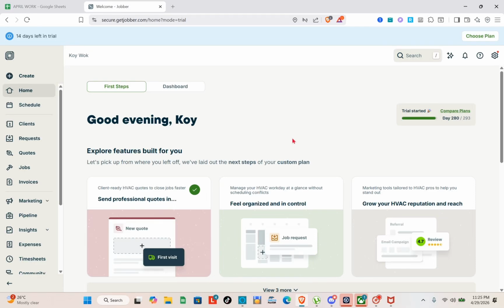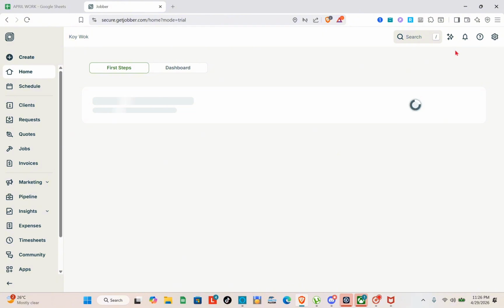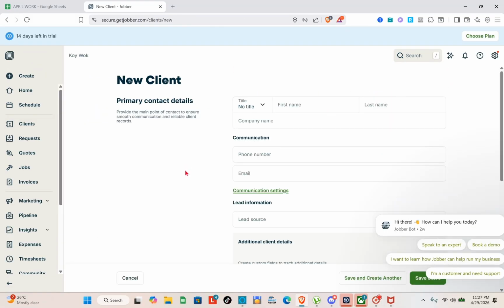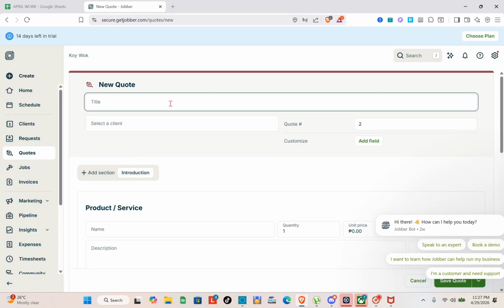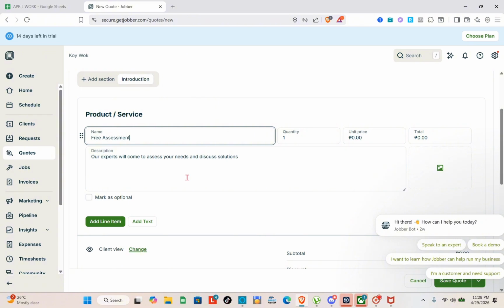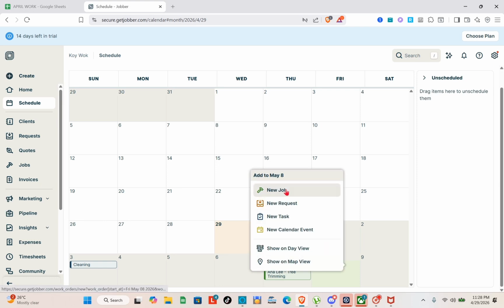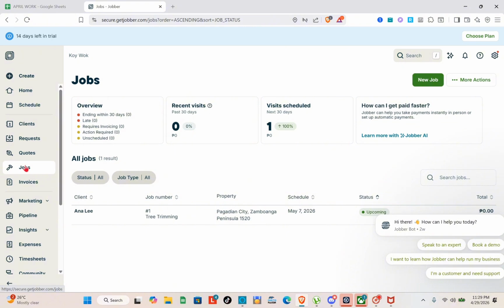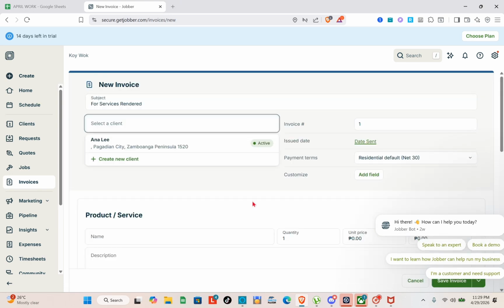How To Use Jobber For Small Business || Jobber Tutorial (Best Method)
Learn how to use Jobber for small business management with this comprehensive tutorial! If you are looking for the best method to streamline your operations, organize your team, and impress your customers, Jobber is the ultimate tool for service-based businesses. This walkthrough covers everything from setting up your account to managing quotes, scheduling jobs, and processing invoices with ease.

Whether you are in landscaping, cleaning, plumbing, or any other home service industry, mastering Jobber will help you save time and grow your revenue. We’ll dive into the platform's key features, showing you how to automate your workflow and keep your business running smoothly even when you’re on the go. Stop relying on messy paperwork and start using a professional system designed to scale your small business. By the end of this guide, you will have all the knowledge needed to navigate the dashboard like a pro.